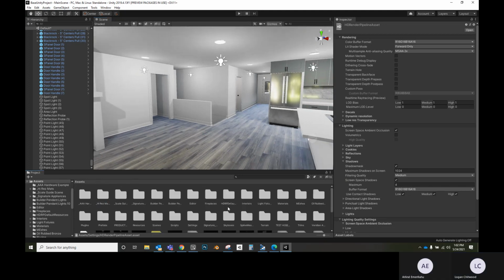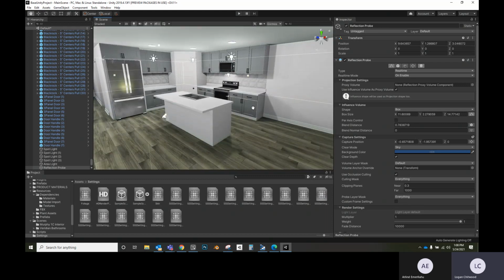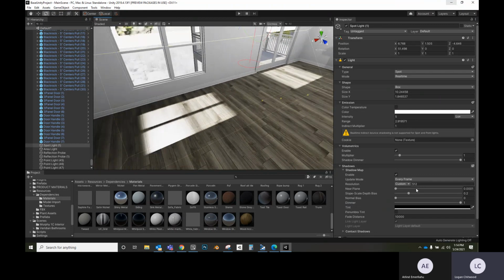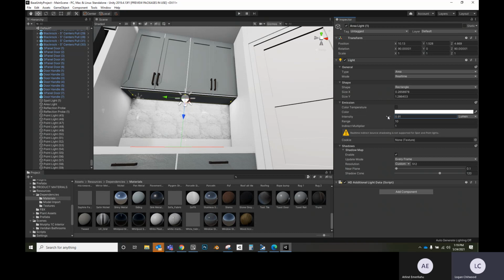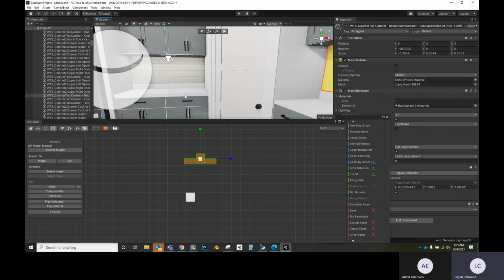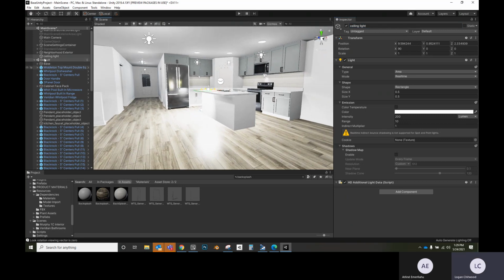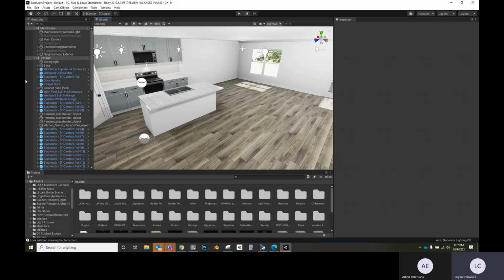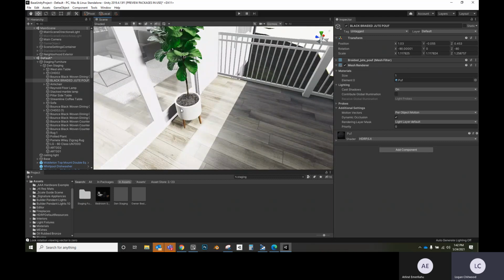Interior Lighting in Unity Engine | Architecture Visualization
Learn How to Set up an Interior Scene and do Interior Lighting in Unity Engine for Architecture Visualization in unity 3d tutorial.

So, what will you learn in this new Unity Engine tutorial?

In this Unity3d Tutorial you will learn How to Set up an Interior Scene in Unity Engine for Interior Architecture Visualization. It's been explained by two artists who work for the paradigm. Learn how to start basic kitchen modeling in Unity.

Unity is a cross-platform game engine developed by Unity Technologies used by game developers, architects and designers. This tutorial is an easy unity engine tutorial meant for beginners in unity3d on how to edit terrain.

architutors is one stop platform for students, architecture aspirants as well as architects professional to learn architecture tools like Sketchup, Autocad, Adobe Photoshop, 3d studio max, V-ray, Rhinoceros (Rhino), Grasshopper,  Lumion-3d, Revit Architecture and much more. Here we share tutorials, tips and tricks about how to use these tools.

Check out our playlists for sketchup tutorials, 3dx max and vray tutorials, rhino and grasshopper tutorials, lumion tutorials, autocad tutorials and revit tutorials. we have several playlists that cover 3d modeling and parametric modeling in sketchup, rhino and grasshopper. Tutorials for v-ray and 3ds max are also in the playlist that you can check and go through to learn more about these softwares.